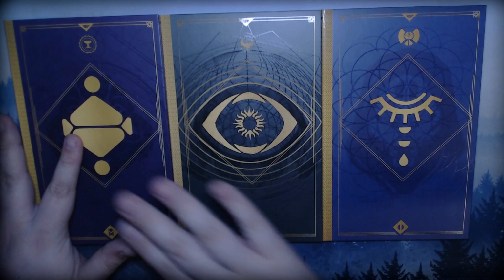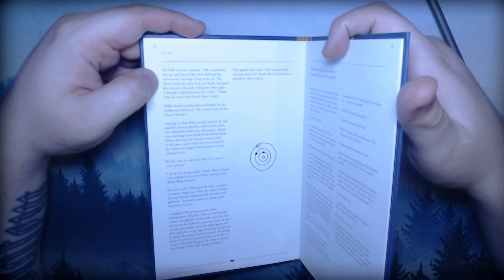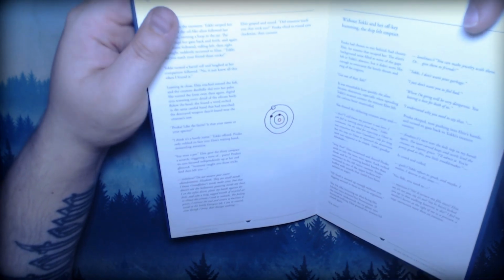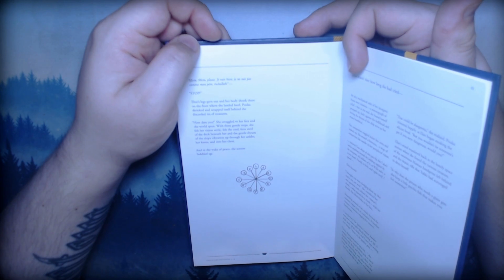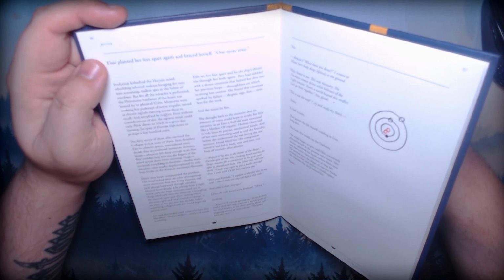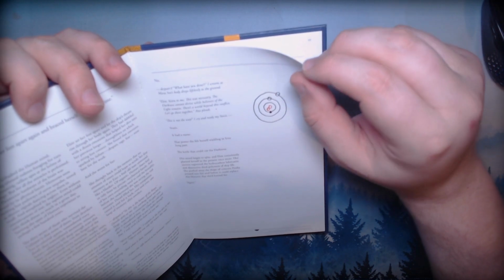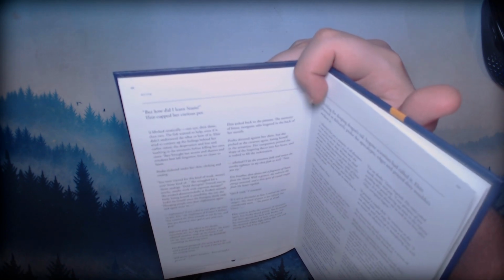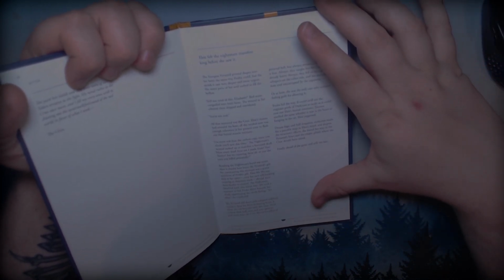ASMR Vanguard Files II Elsie Bray II Whispering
This Is Part 1 of 3 of The Book Collection of Vanguard Files from the Collectors Edition!
Honestly ngl this one was stressful because it's so nice to finally have an asmr "set up" if that makes sense, especially since I believe this is my longest yet!